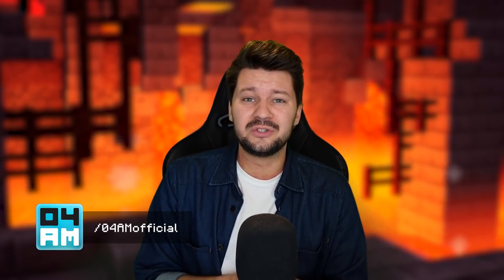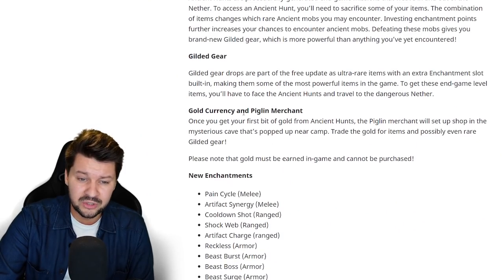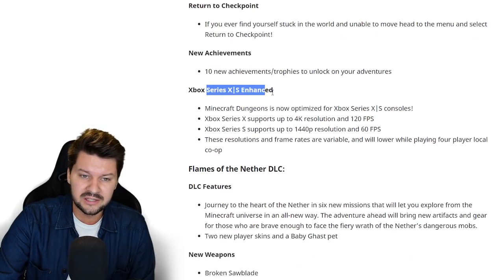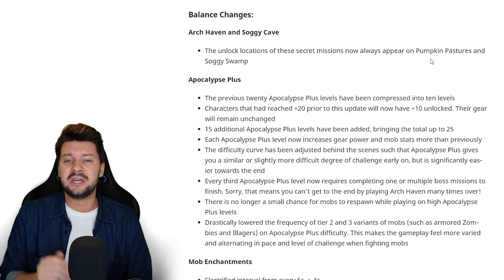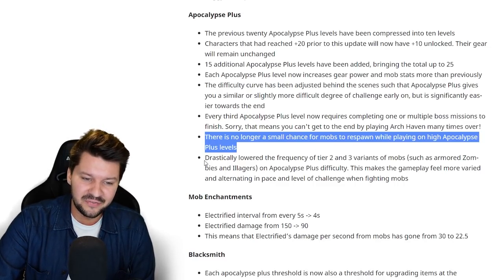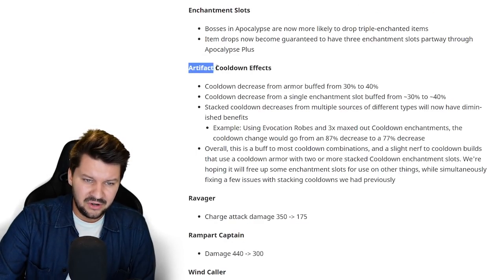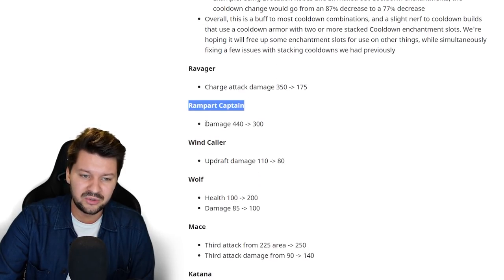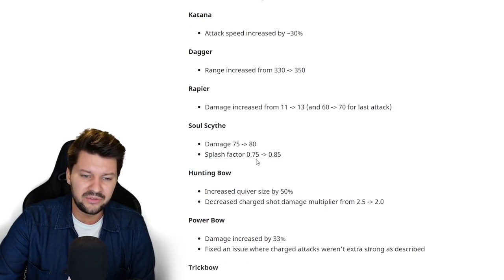BIG GAME CHANGES - Flames of the Nether DLC Update Patch Notes 1.8.0.0 in Minecraft Dungeons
On the 24th of february, the Flames of the Nether DLC update was released for Minecraft Dungeons. This new update brings us the Flames of the Nether DLC along with 6 new levels, new weapons, armor and artifacts as well as a new Ancient Hunt endgame and a reworked Apocalypse Plus. In this video, I talk about all the buffs, changes and rebalancing of the game based on the official Minecraft Dungeons 1.8.0.0 patch notes. Many things have changed and have been added to the game. I will talk about all the important elements which you should take note of like the new interesting enchantments and weapons but also changes to Electrified, Apocalypse Plus and many more important things. Enjoy!

04AM